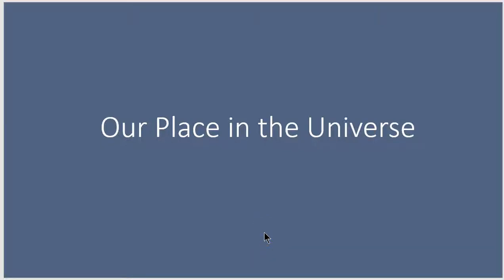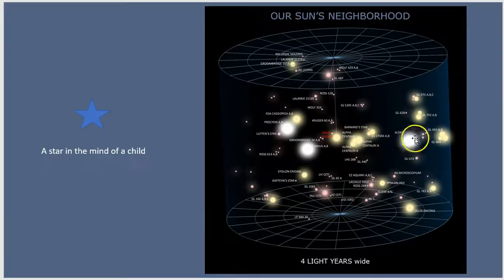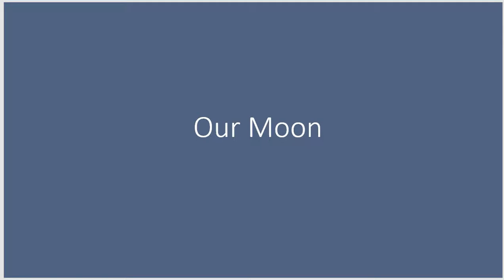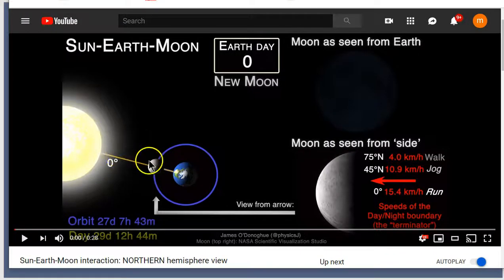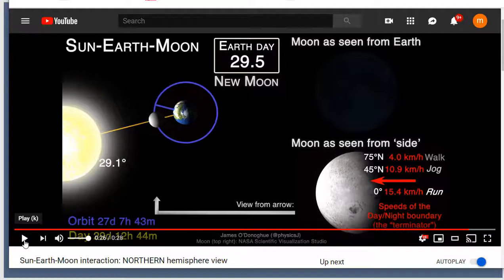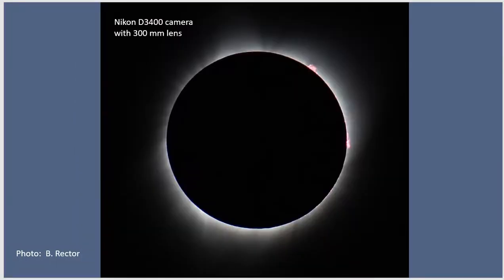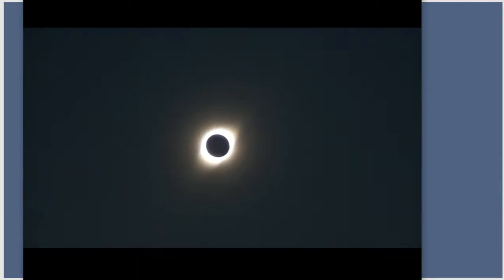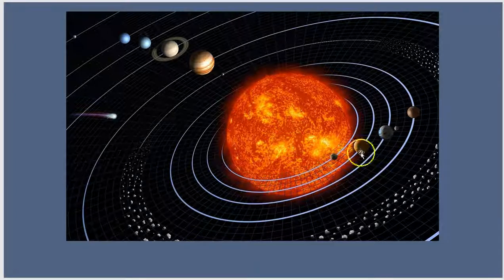Our place for astrophotography 1